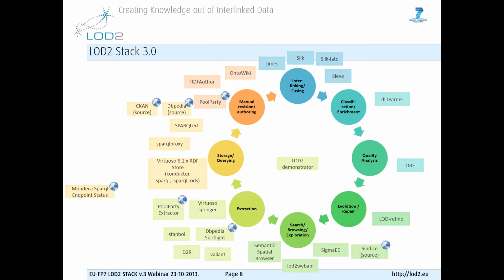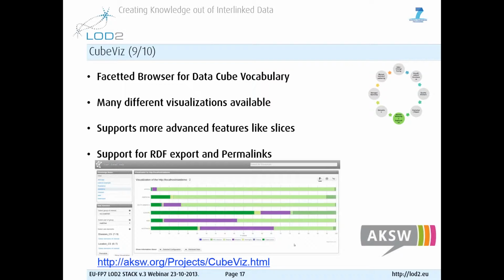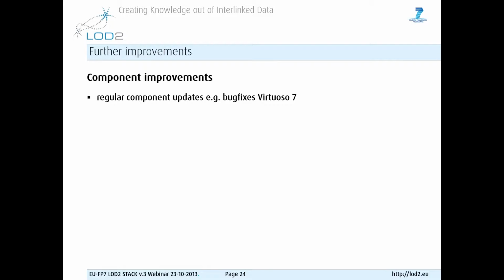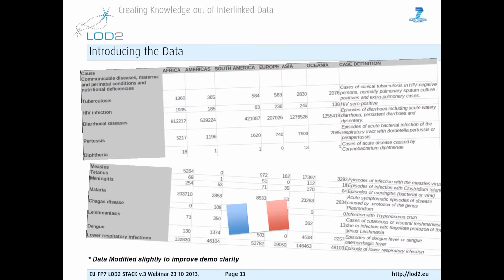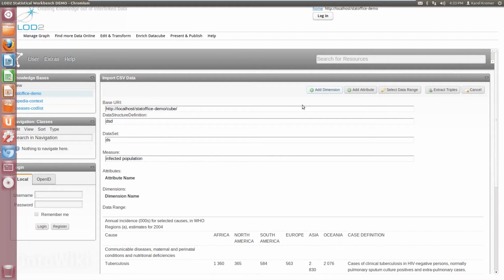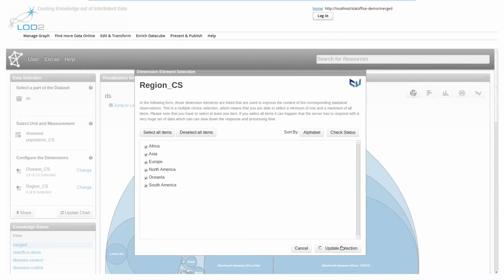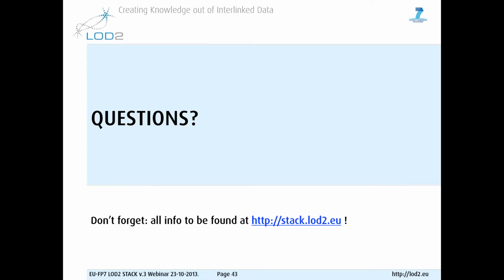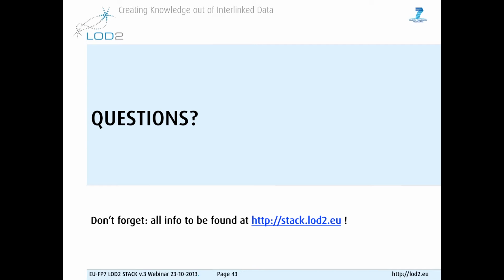LOD2 Webinar: 3rd release of the LOD2 Stack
This webinar in the course of the LOD2 webinar series will present updates to

* Virtuoso 7 [Openlink]
* Linked Open Data Manager Suite [SWC]
* dbpedia-spotlight-ui [ULEI]
* sparqlify [ULEI]
* SIREn [DERI]
* CubeViz [ULEI]
* R2R [UMA]
* ontowiki-csvimport [ULEI]

If you are interested in Linked (Open) Data principles and mechanisms, LOD tools & services and concrete use cases that can be realised using LOD then join us in the free LOD2 webinar series!

Presenter: Bert van Nuffelen, Karel Kremer (Tenforce, Belgium)